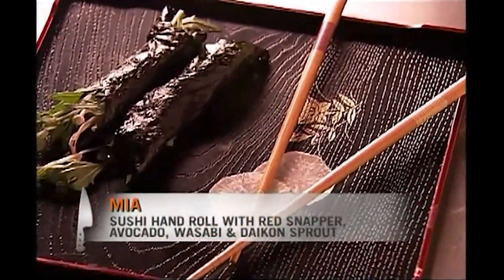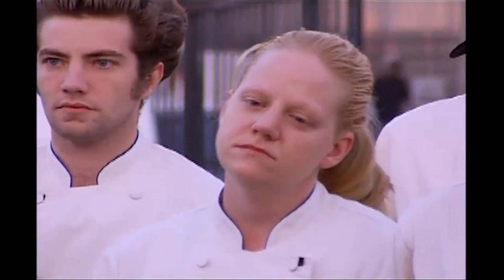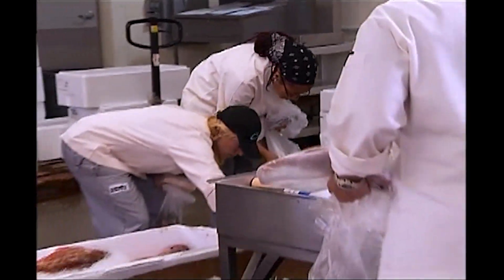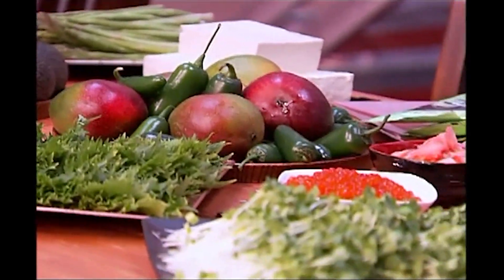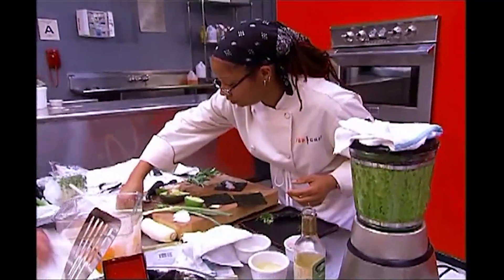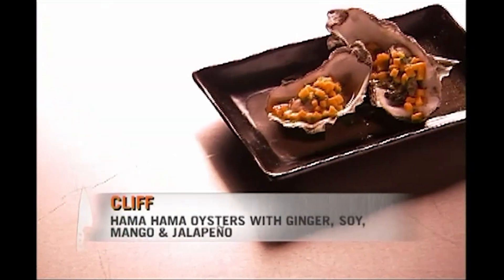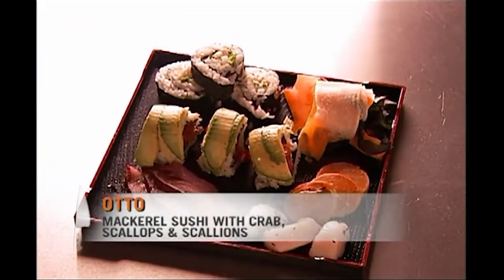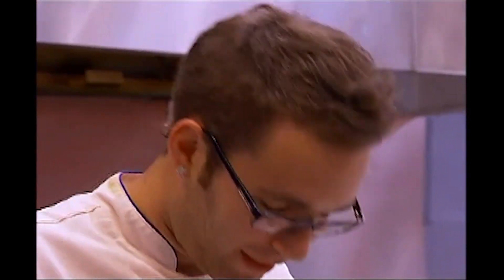The Contestants Need to Impress with Sushi | Season 2 | Top Chef: Los Angeles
This quickfire challenge from season 2 is all about sushi, and with so many contestants not having any experience with the cuisine, it's about to get tougher.

Clip taken from season 02, episode 02, Top Chef: Los Angeles